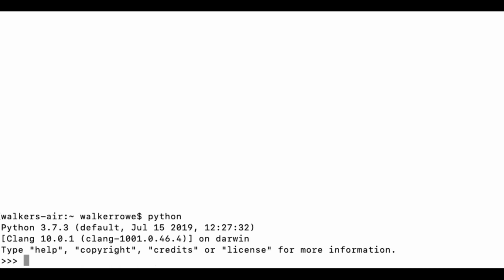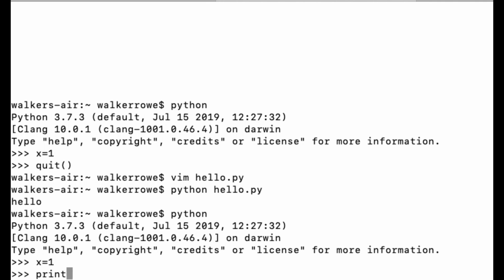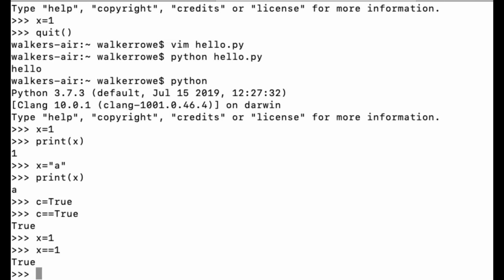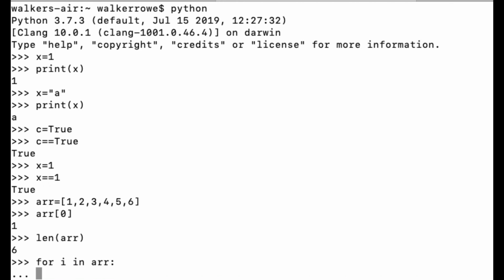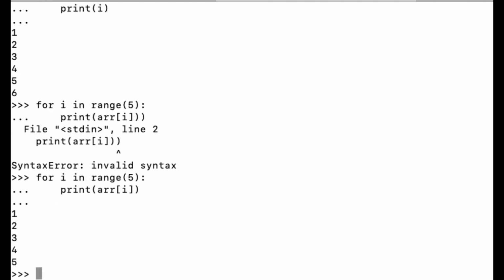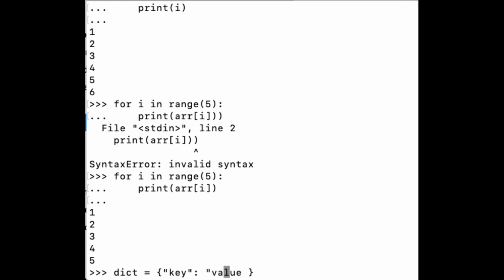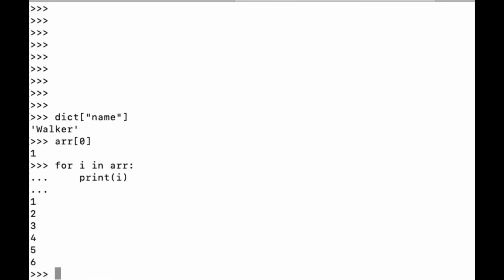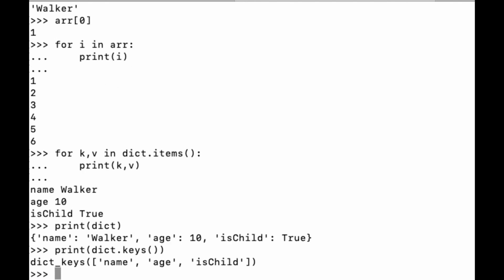Python Data Types Tutorial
Here we explain Python data types including numbers, strings, lists, and arrays.